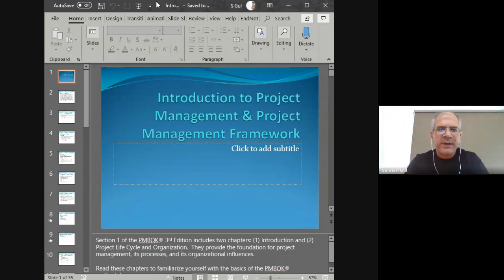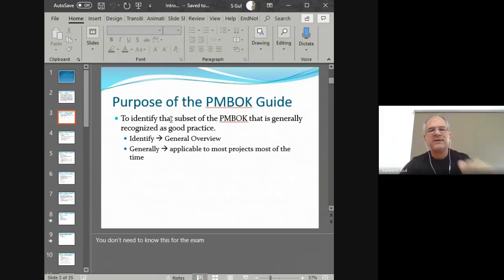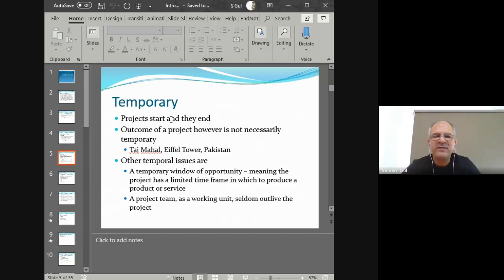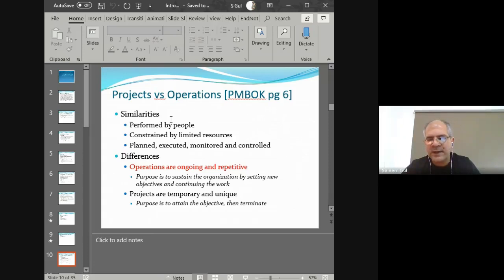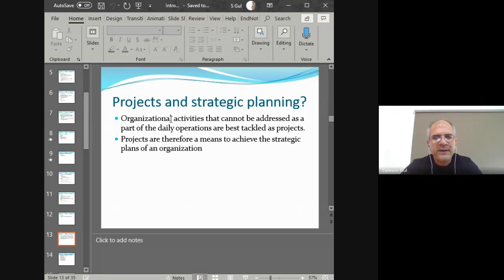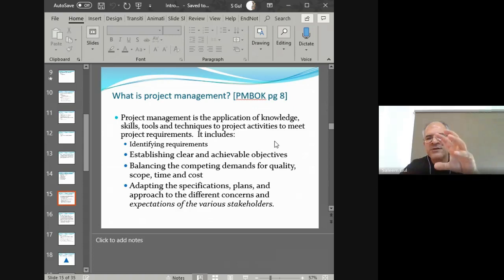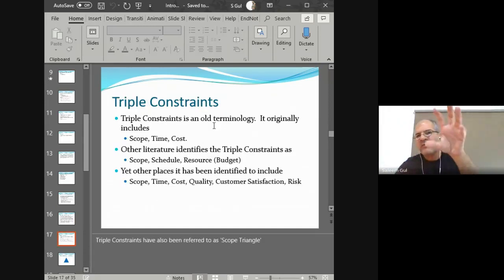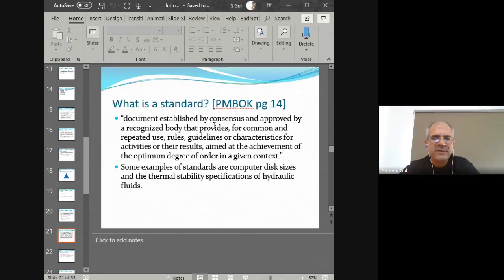Project Management Lecture 2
In this lecture I explain the project life-cycle and processes